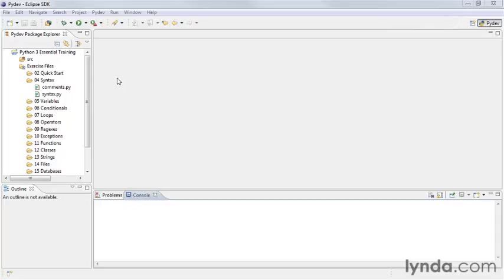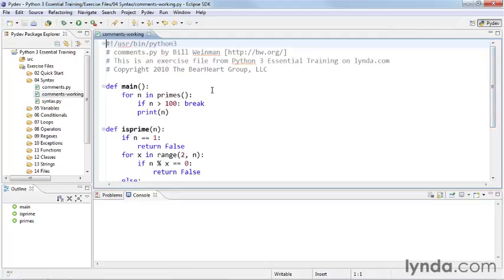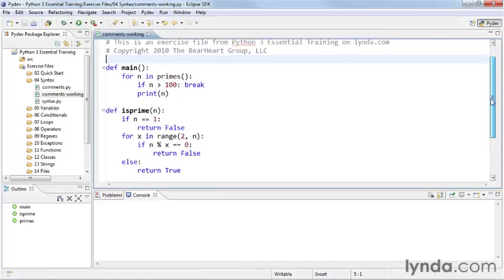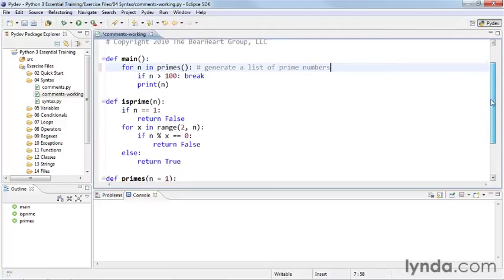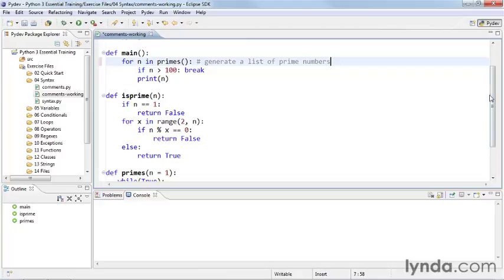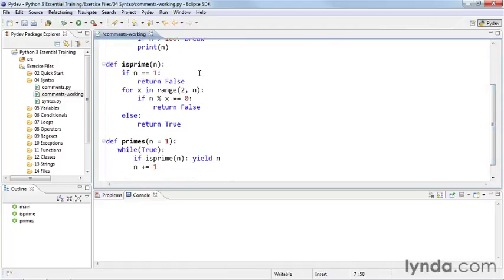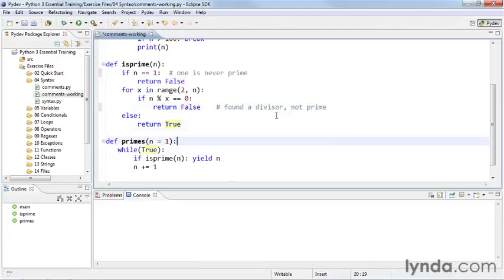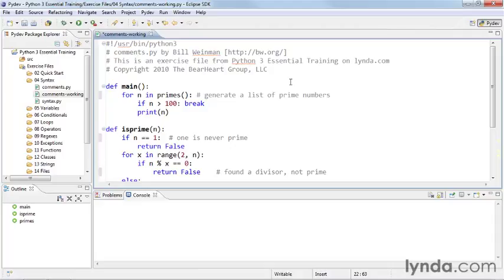0403 Commenting code